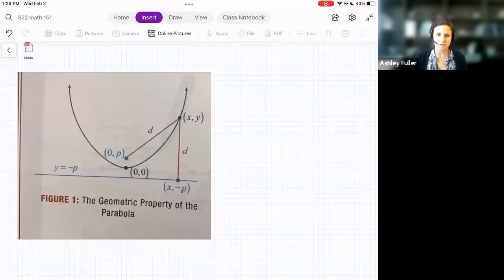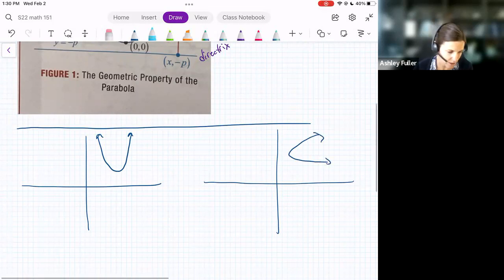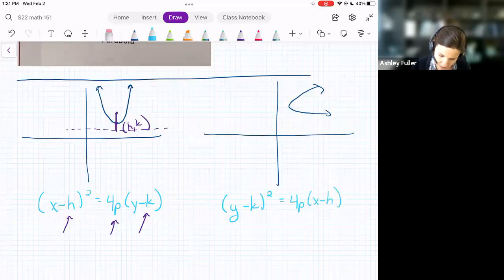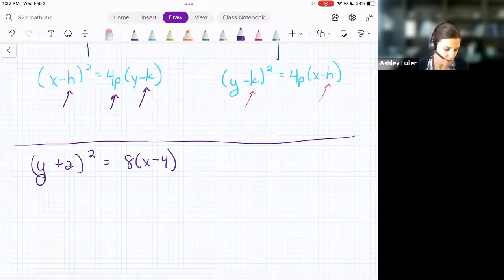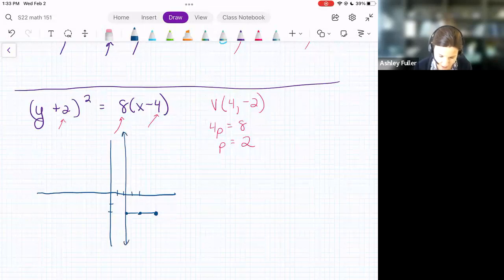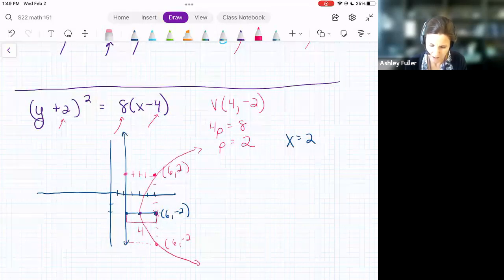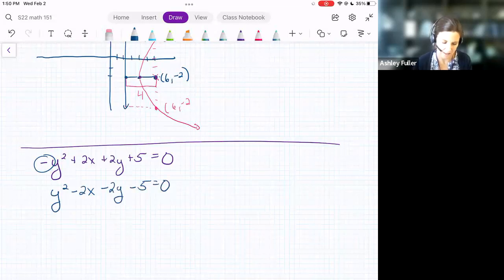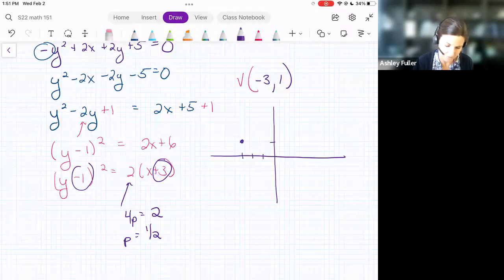Standard for of Parabolas